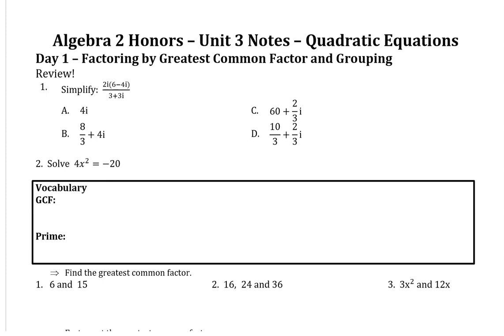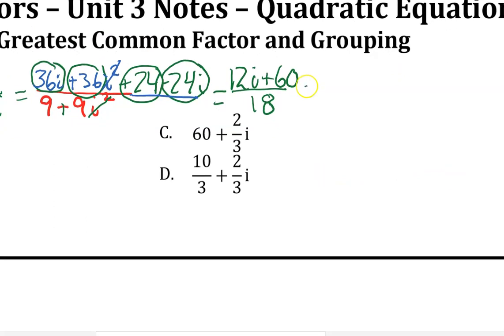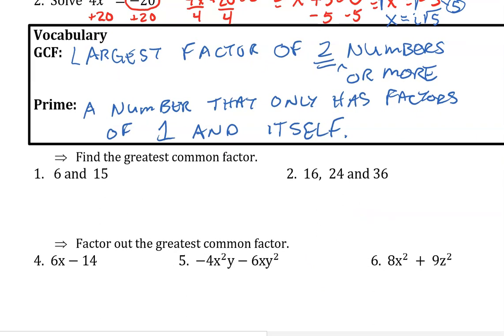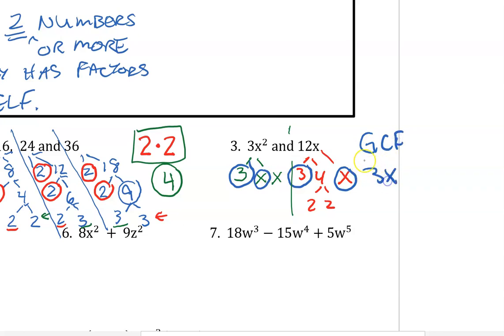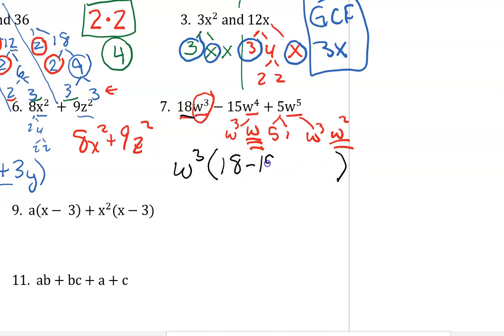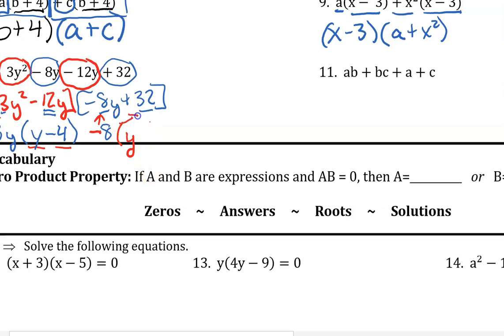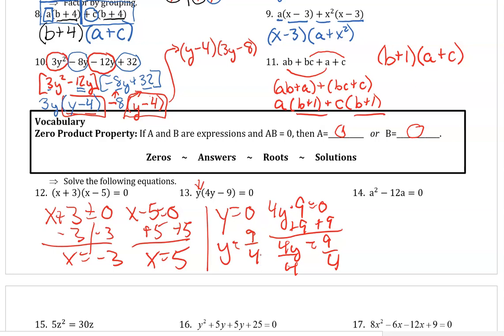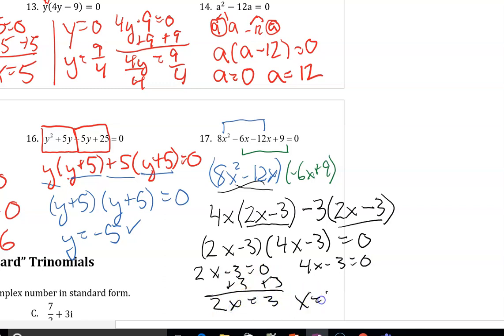ALG2H Unit 4 Day 1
Unit 4 Quadratic Equations Day 1: Factoring by Greatest Common Factor and Grouping